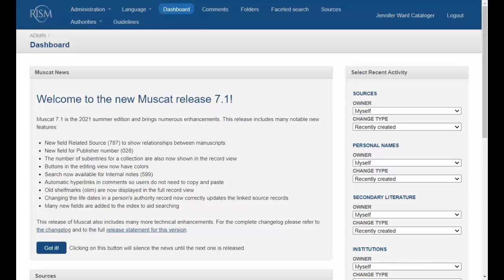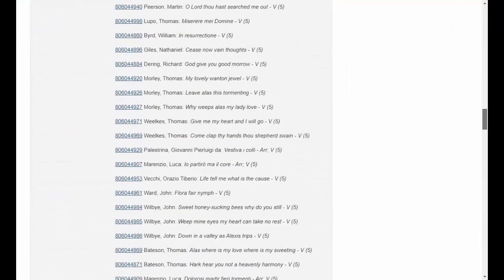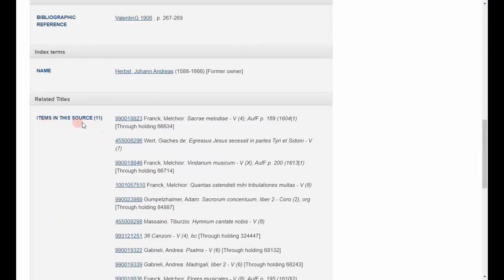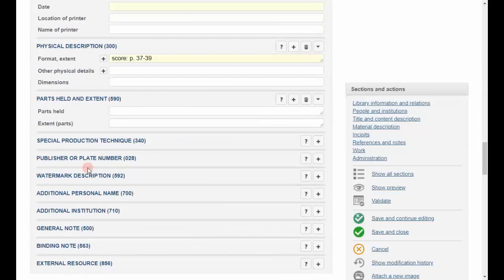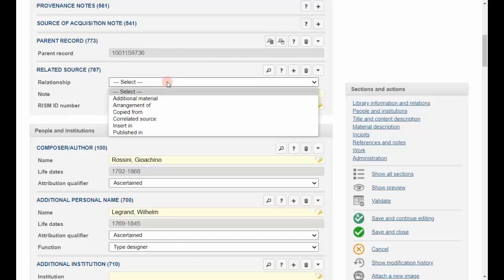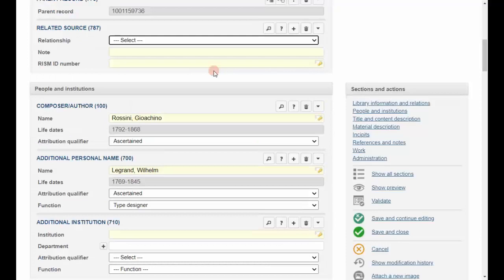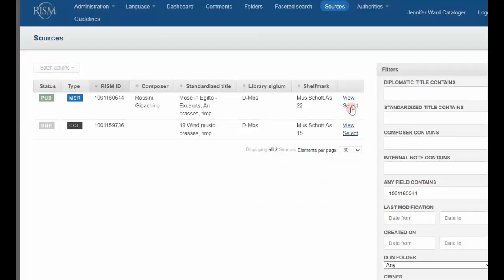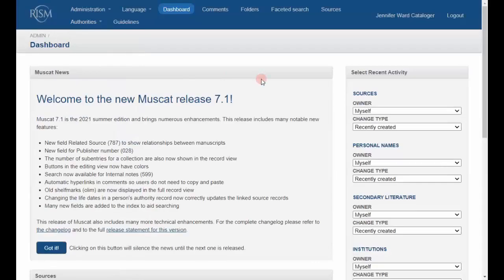Muscat 7.1: New Features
This video is aimed at RISM contributors using Muscat.

Here is a brief overview of some new features of Muscat version 7.1:
1. A record counter to count individual entries (subrecords/child records) 0:14
2. URLs are clickable in the comments 1:51
3. Colors in the editor 1:58
4. New function for people and institutions (700, 710): Type designer 2:13
5. New field for publisher number (028) 2:33
6. New field to show related sources (787) 2:57

**English subtitles are available. For best quality, watch this video in 720p (HD).**

About Muscat:
Muscat is RISM's specialized program for cataloging music manuscripts and printed music editions. It is open source and platform independent.